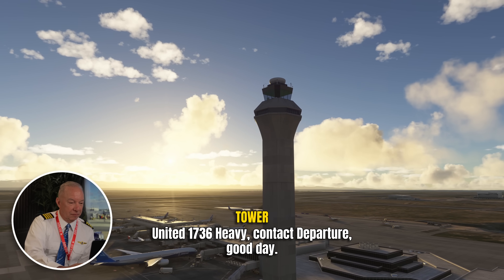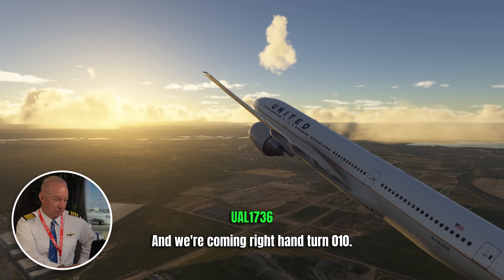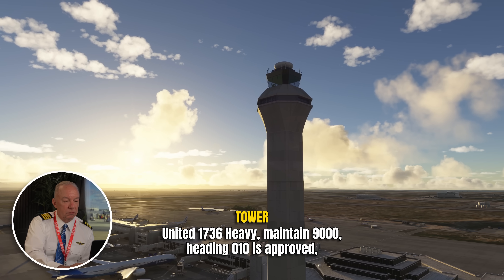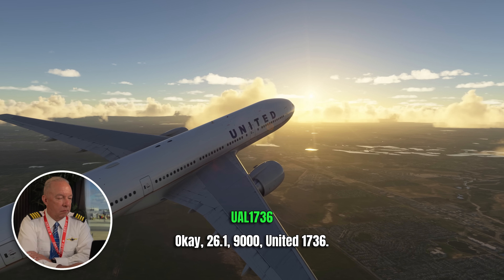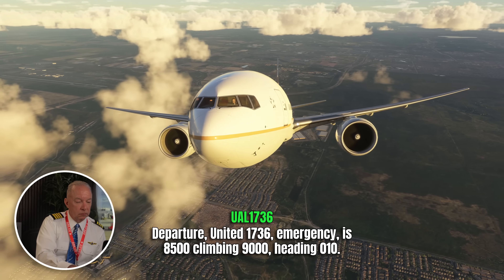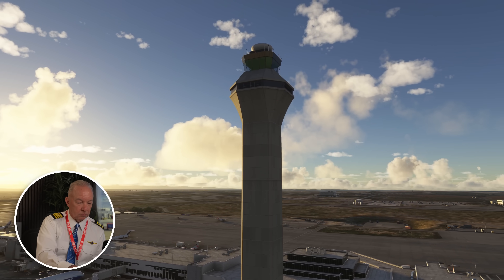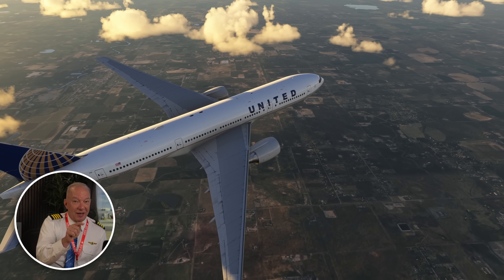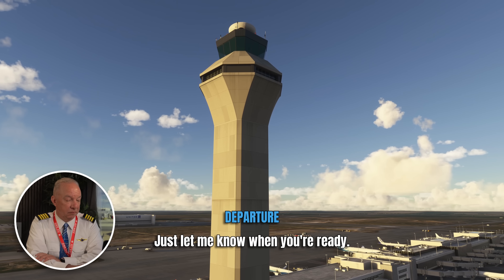United 777 Suffers Engine Rollback After Takeoff – Here's What Happened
A United Airlines Boeing 777 experienced a serious in-flight emergency shortly after takeoff when one of its engines suddenly lost power—known as an "engine rollback." The crew declared an emergency, battled weather conditions, and managed to return safely to Denver.

In this episode, Captain Steeeve walks us through the details of what likely happened, how a professional flight crew trains for engine-out scenarios, and what passengers may not realize about twin-engine safety procedures. With his experience as a Navy pilot and airline captain, he breaks down the event in clear, relatable terms.

📌 What exactly is an engine rollback?
📌 How dangerous is it to lose an engine on takeoff?
📌 What systems come into play during a single-engine emergency?

All that—and more—in today's breakdown.